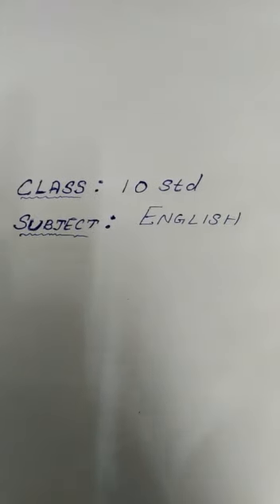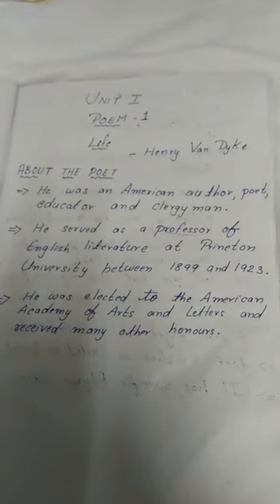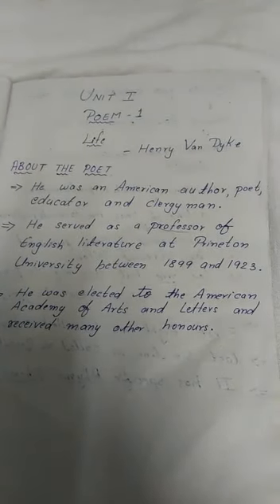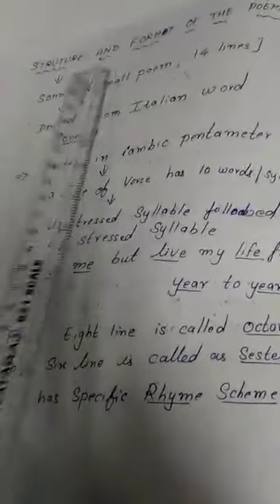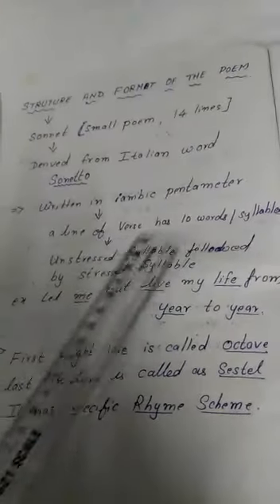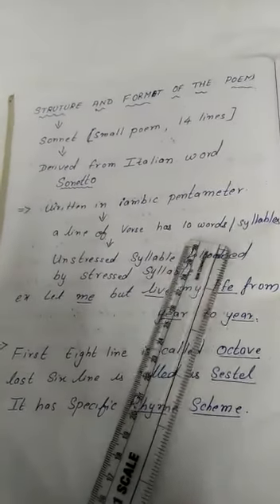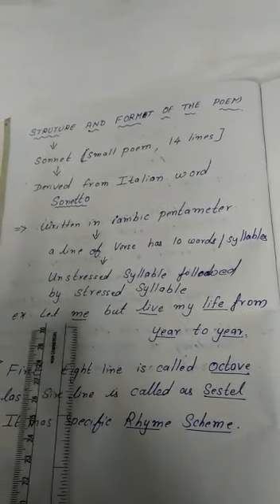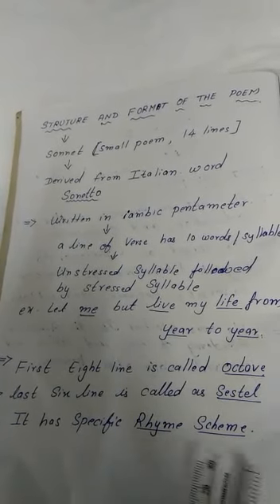10th Class - Poem 1 - Life